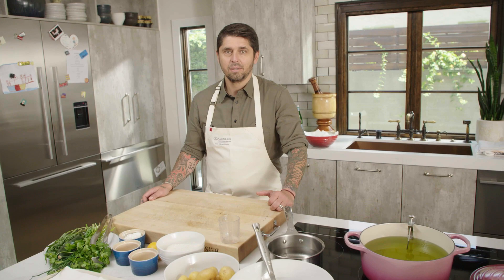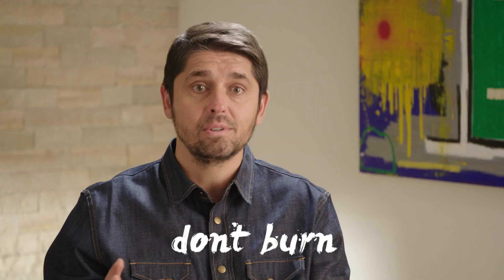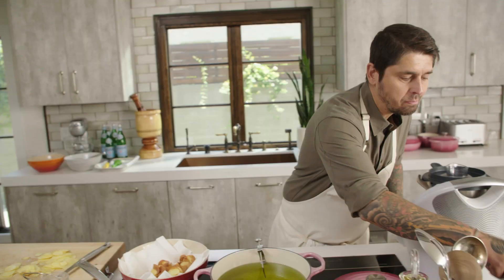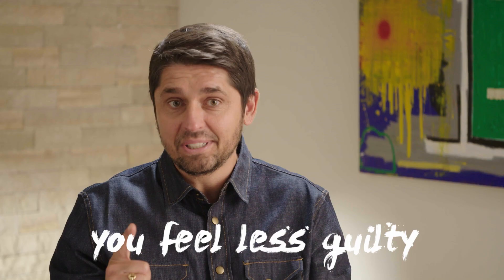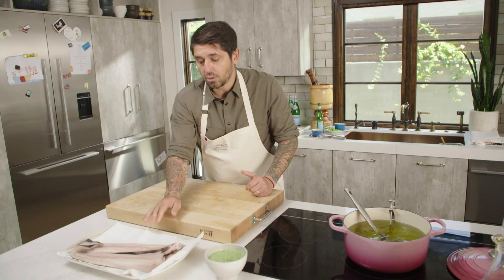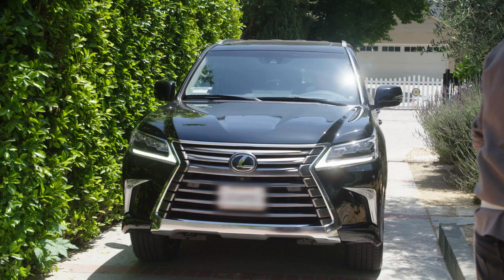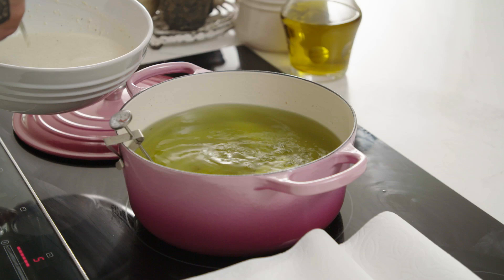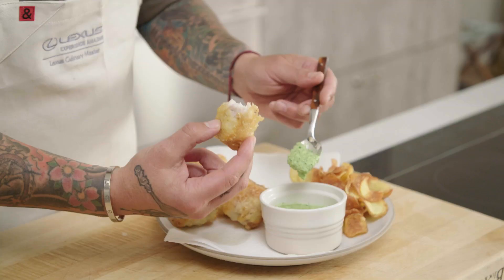Fish and Chips by Chef Ludo Lefebvre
Chef Ludo Lefebvre is back for another episode of Ludo à la Maison with Food and Wine, sharing a recipe inspired by "the best fried fish" he ever had in London. With an airy batter, fresh herbal dipping sauce, and easy-to-follow instructions, this dish proves that frying at home doesn't have to be intimidating (just use a thermometer with silicone grips if you're worried about scratching the Le Creuset enamel 😉).

📸 by Chloe Crespi.